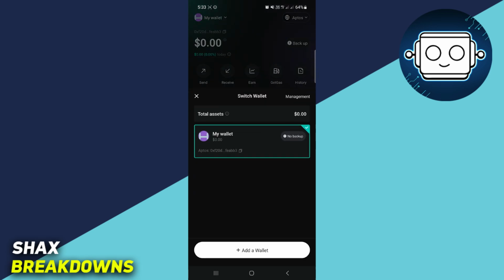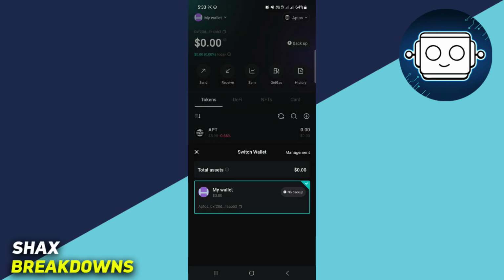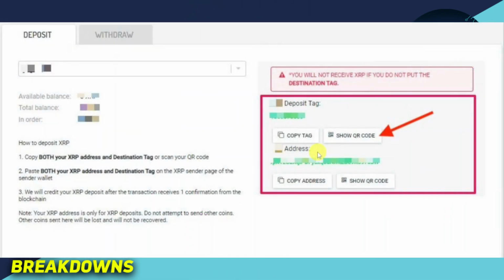How To Easily Get My Memo On Bitget Exchange | Quick Tutorial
In this video, you’ll learn how to easily get your Memo on Bitget Exchange. I’ll guide you through the step-by-step process to find and use it correctly.